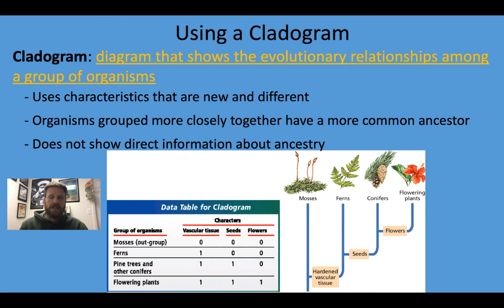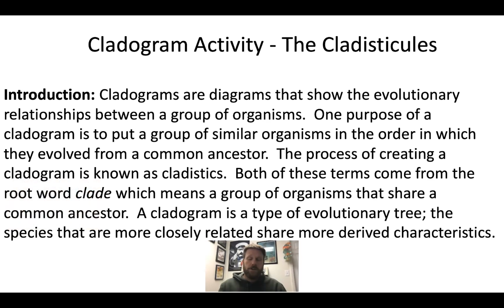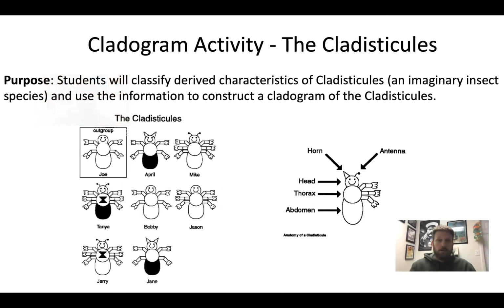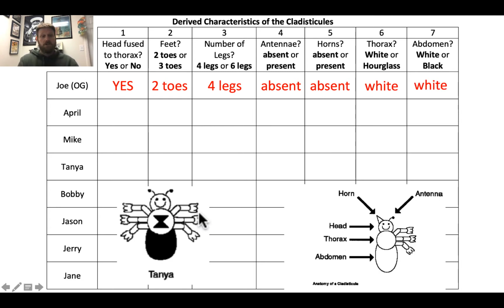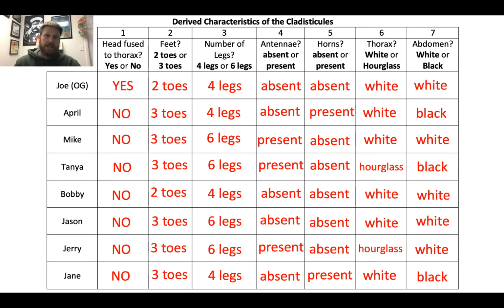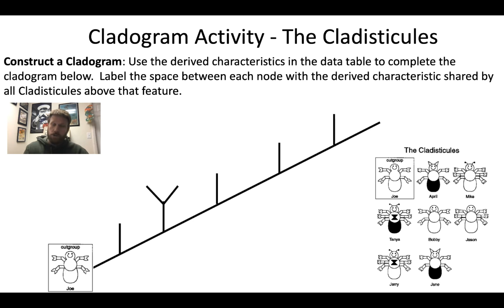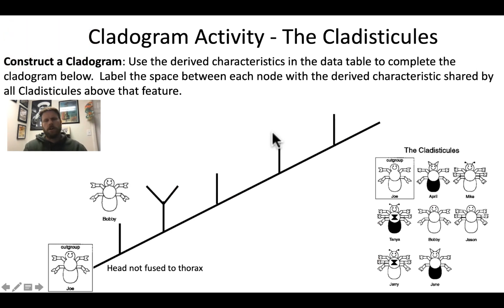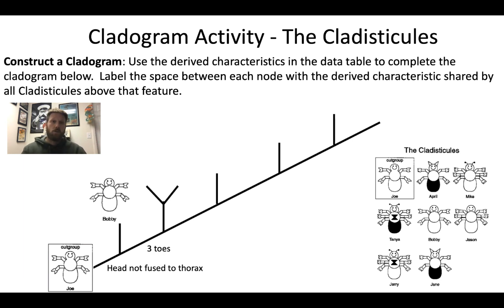Cladogram Activity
Use the video to help you complete the Cladogram Activity.